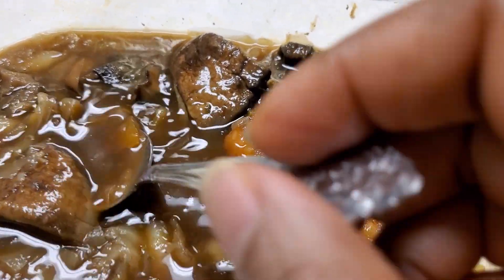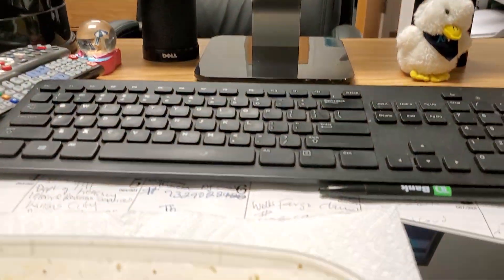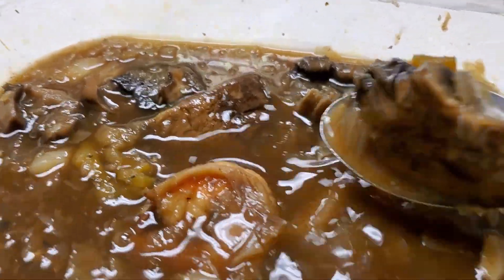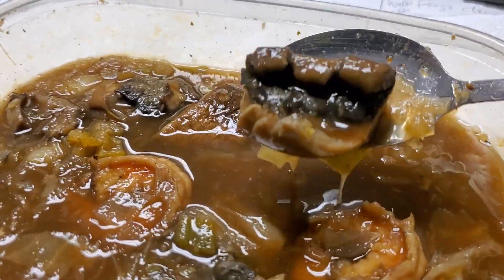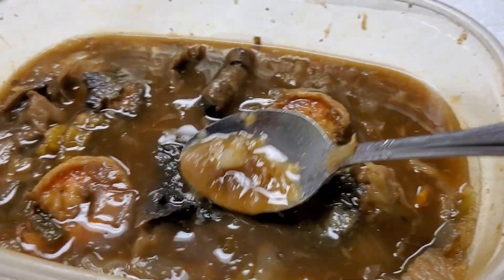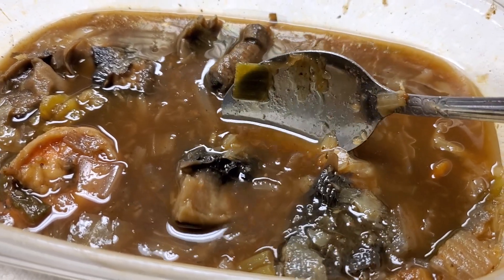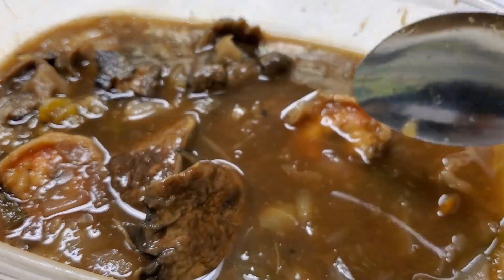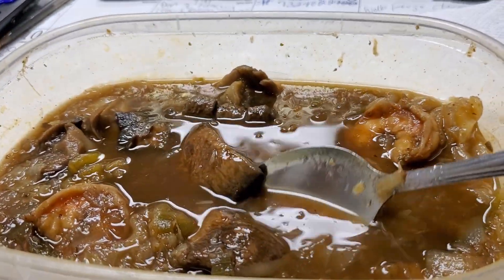Onion And Mushroom Soup 🍲 (Lunch In Office)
I've been craving 😩 for this soup🍲 for a while now! And I enjoyed ☺ every drop. What 😳 did you have for lunch?